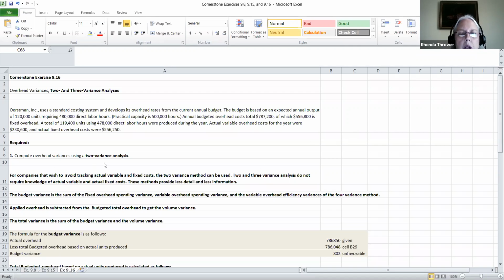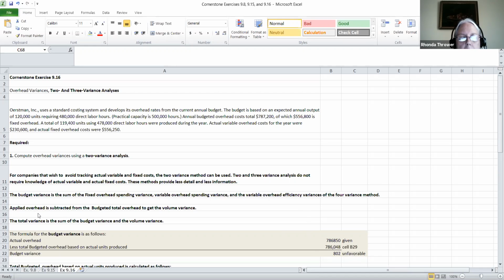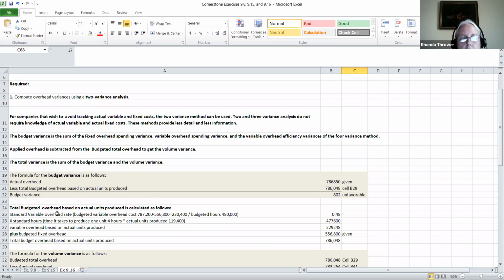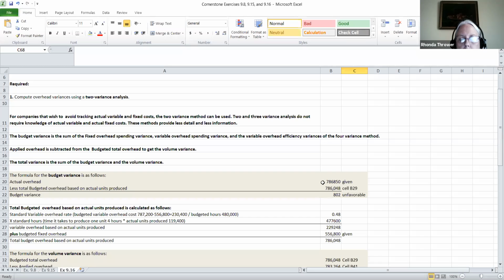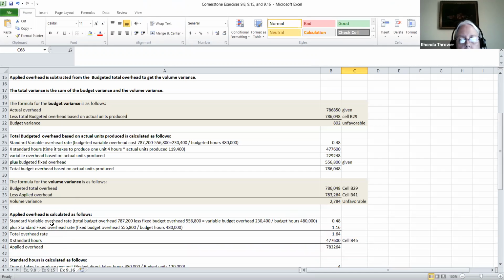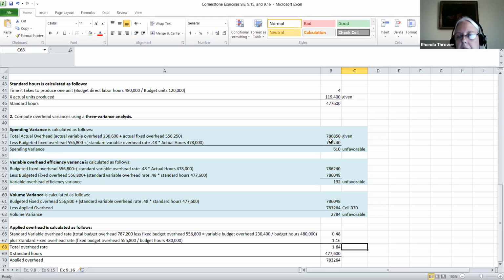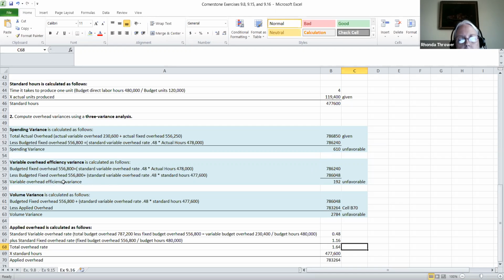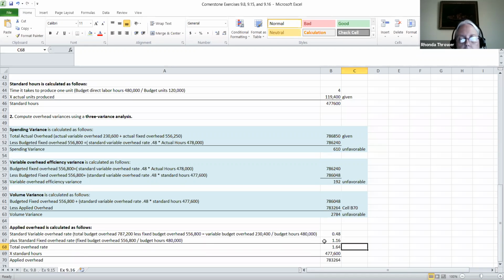ACC 225 Chapter 9 Exercise 16